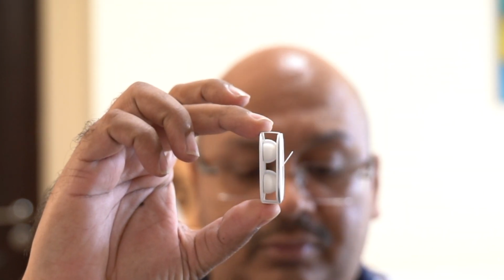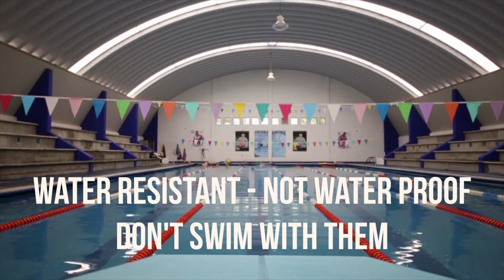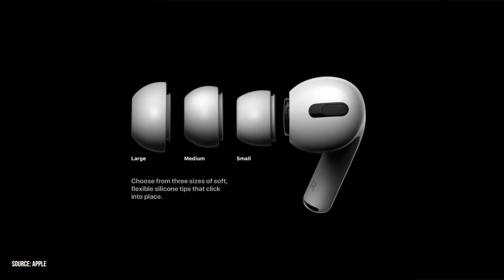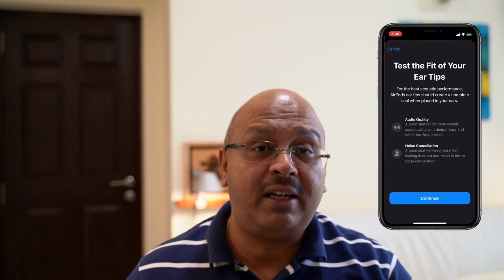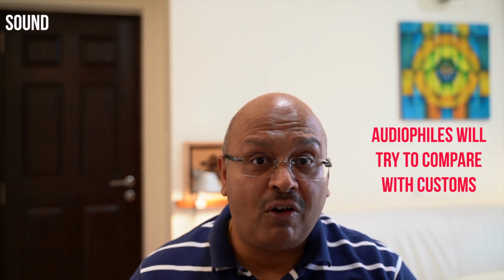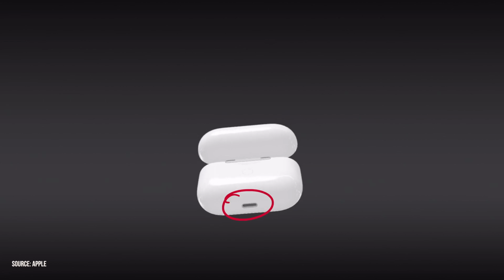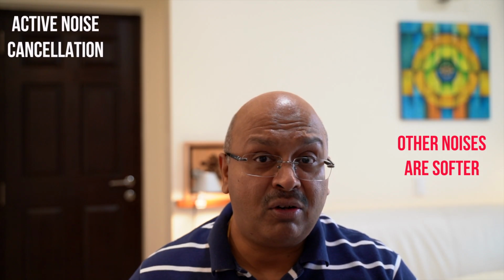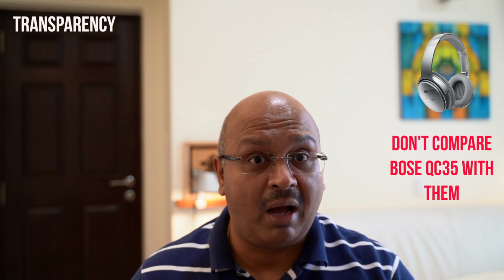Apple Airpods Pro Review : Is it actually awesome?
The New Apple Airpods Pro's are out. Is it actually awesome ? How can I get one of these in my favorite color ? The video is an in-depth review.

It covers all Airpods Pro Features - Sound, new features like Noise Cancelling and Transparency Mode, Questions or doubts that you may have in your mind, the Price, and my opinion on the AirPods Pro. It also compares Airpods Pro vs  Airpods 2.

Airpods are great gifting options during Black Friday, Christmas and New Year.